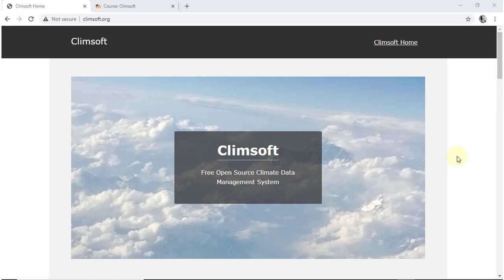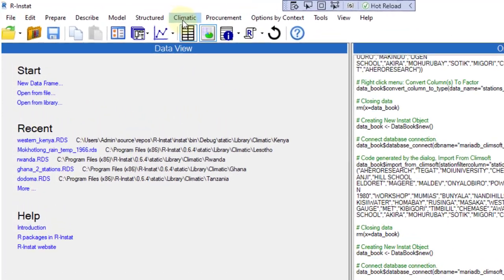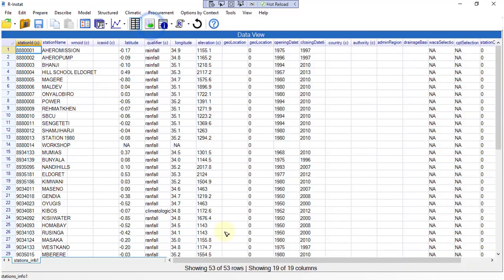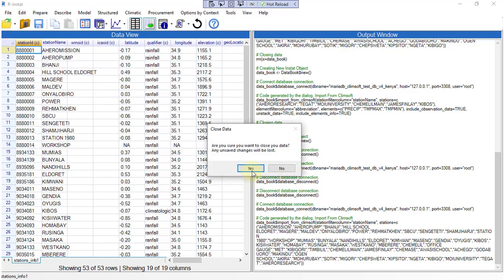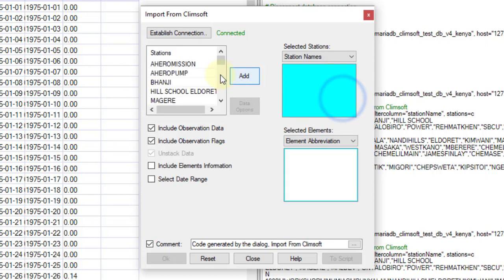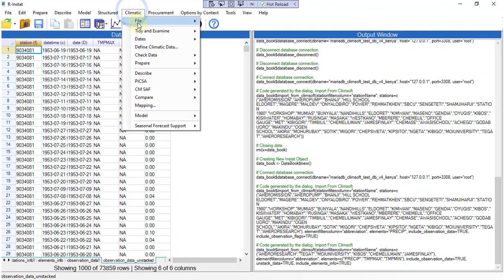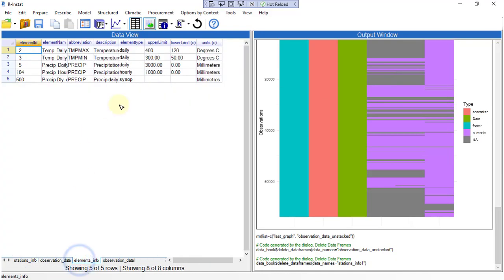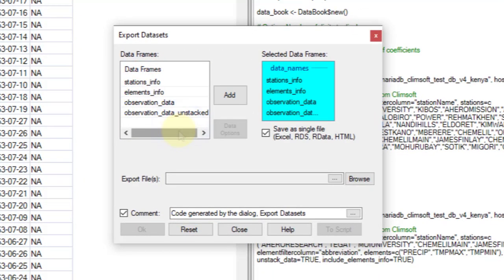R-Instat: Transferring Data from Climsoft